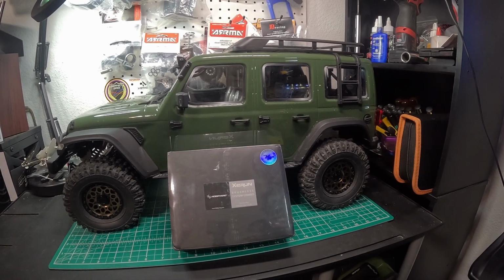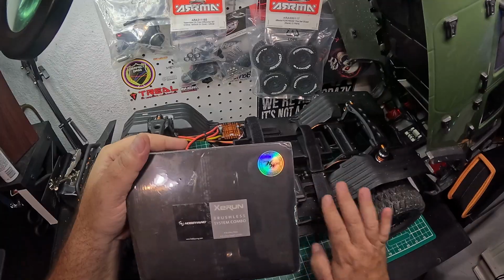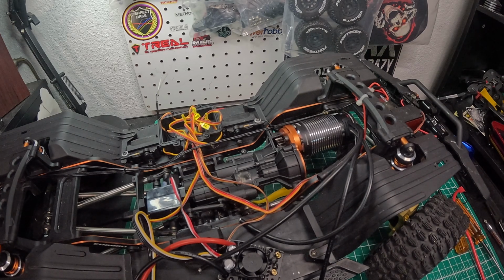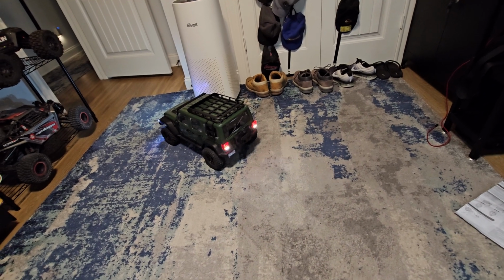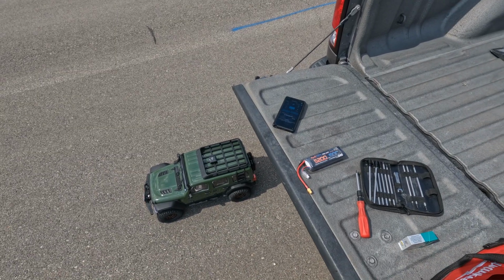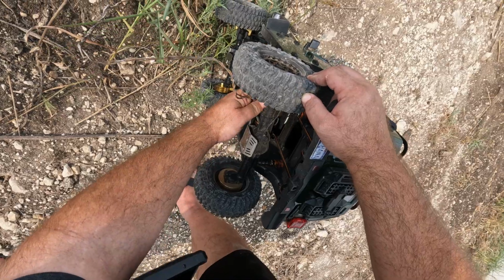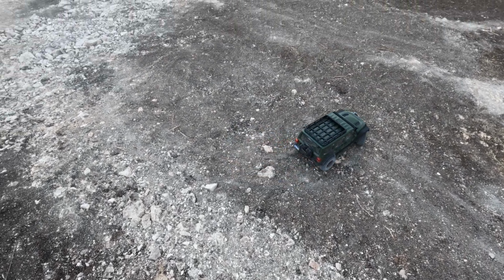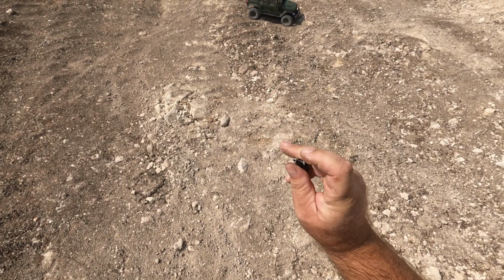Rlaarlo MK07 Brushless Conversion & Bash Till It Breaks!!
Hobbywing Axe R3 2000kv brushless upgrade time! Really woke this rig up! Lots of fun and performance now. Really recommend this modification... just be sure to double check all your settings and screws! LOL